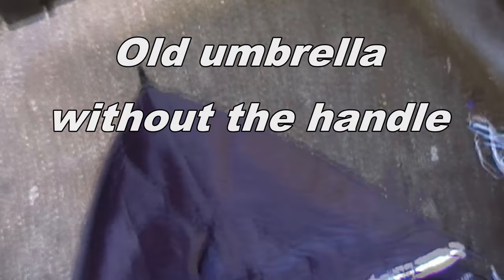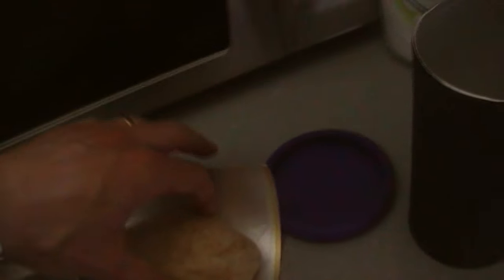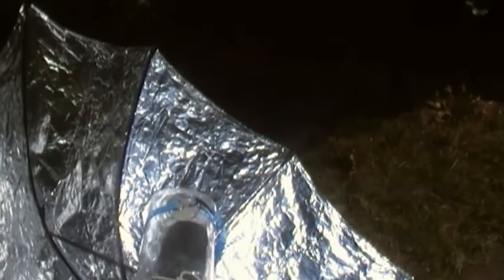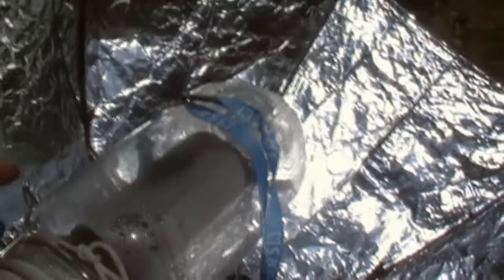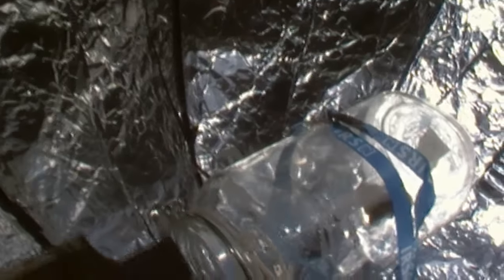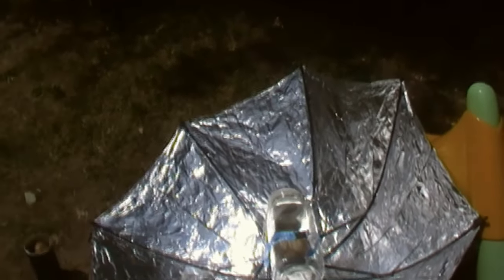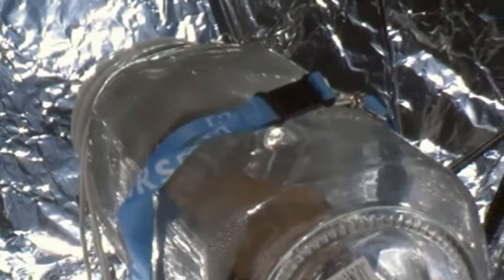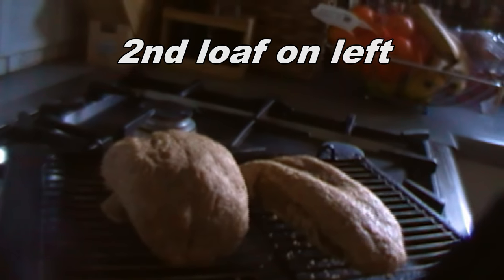Solar Umbrella Cooker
Shows how a basic parabolic solar cooker can be made from an old umbrella, some aluminium tape, a storage jar and a cardboard tube or steel can painted black. Then it shows how you can cook a small loaf in just 45 minutes!